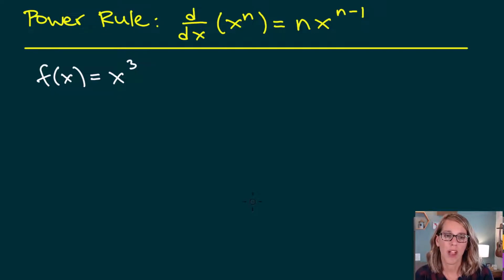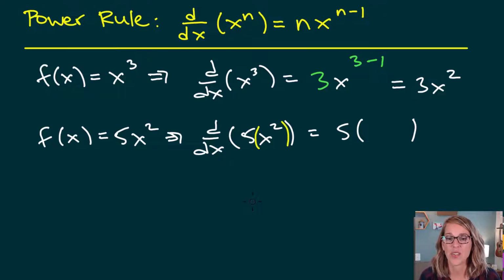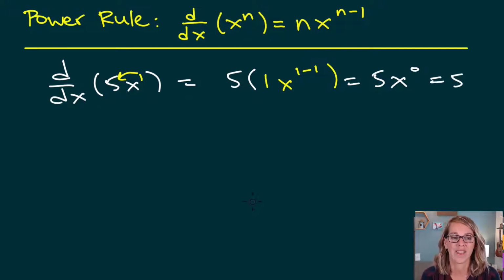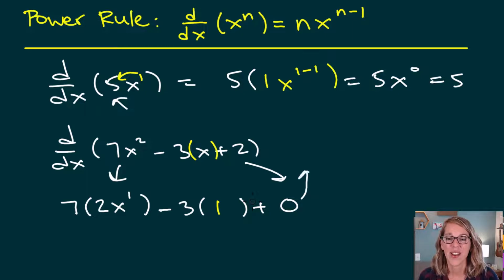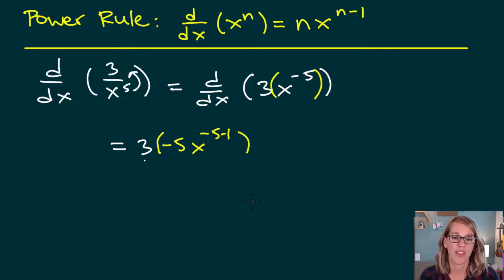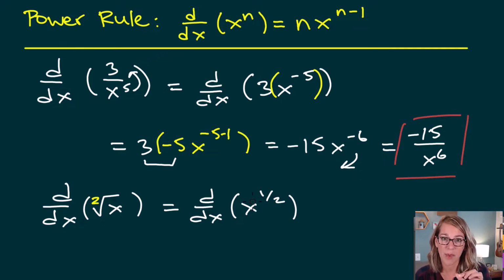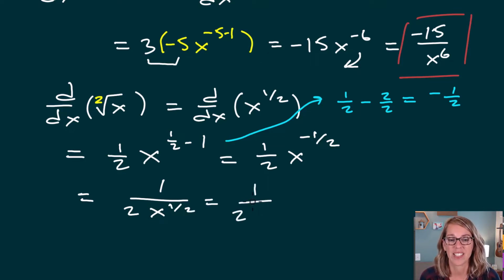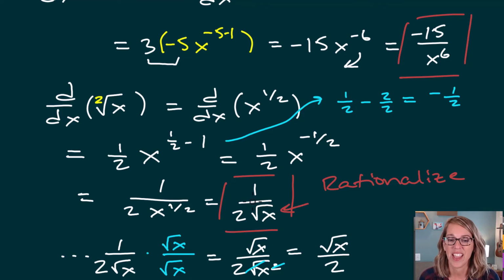Power Rule for Derivates Made Easy | Examples of the Power Rule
Learn how to apply the power rule for derivatives.  Take the derivative of terms with exponents, square roots, negative exponents, and fractional exponents.  Easy way to apply the power rule when taking the derivative for many different functions.  Use the power rule to find the derivative of a square root, use the power rule to find the derivative of a negative exponent, and how to apply the power rule with a fraction.

⏰Time Stamps
0:00 Power Rule for Single Terms
2:18 Power Rule for Polynomial
3:20 Power Rule for Negative Exponent
4:37 Derivative of Square Root with Power Rule